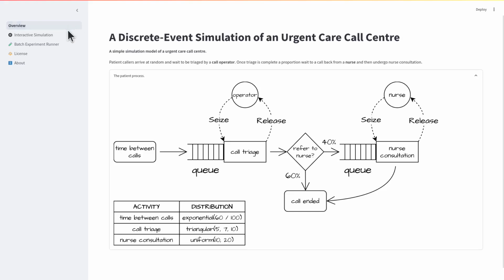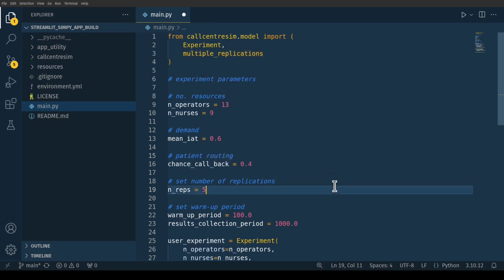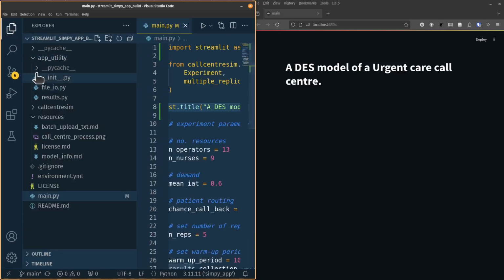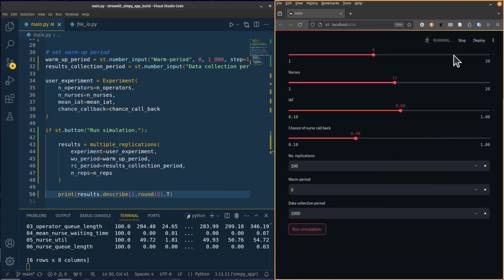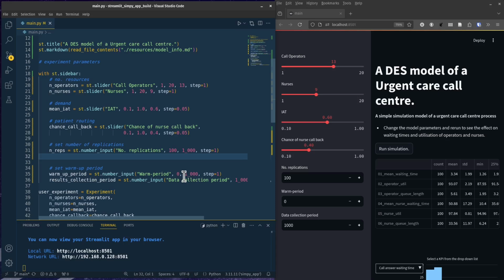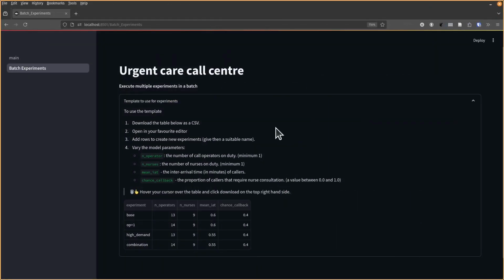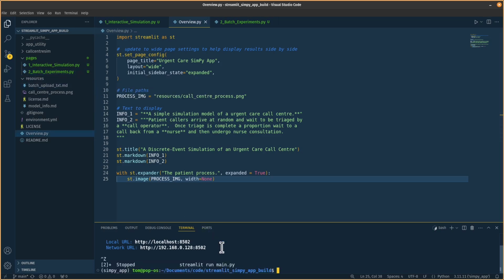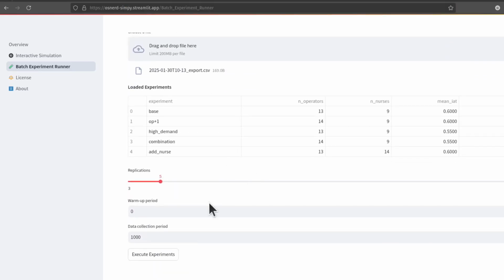Build Simulation Web Apps in Python: SimPy + Streamlit Deployment Masterclass (GitHub Template)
Learn how to transform your SimPy discrete-event simulation model into a deployable web app using Streamlit in this Python tutorial. This step-by-step guide covers building an interactive dashboard with adjustable parameters (e.g resources, arrival rates), running batch experiments via CSV templates, and visualizing results with Plotly histograms. Discover professional deployment techniques to Streamlit Community Cloud, including license integration and UI optimization with sidebars, expanders, and real-time feedback. The video demonstrates practical implementation of a healthcare call center simulation case study, complete with open-access GitHub code repository and peer-reviewed methodology from NIHR Open Research. Perfect for simulation engineers and Python developers looking to create shareable, production-ready analytics tools.

👏 Thanks goes to the fantastic team at streamlit!

Discrete-event simulation in Python! This series will teach you how to code a DES model in Python, numpy, SimPy and streamlit.

👏 Thanks goes to the awesome SimPy team! In the video I am using SimPy 4.1.1

0:00 - Aims
2:19 - GitHub
2:47 - Environment setup
3:16 - SimPy model overview
3:48 - Running the base model in Python
7:00 - Basic streamlit app
9:57 - Interactive model parameters
11:42 - How streamlit works
13:06 - Run button
13:48 - Results tables
14:28 - Interactive results
17:18 - Sidebar controls
17:58 - User feedback and tidy up
19:40 - Page config
20:36 - Multi-page apps
21:16 - Uploading and running batches of experiments
26:03 - App landing page
27:28 - Page icons
28:00 - License page
28:37 - About page
29:50 - Deployment
31:45 - Mobile
32:07 - Next steps